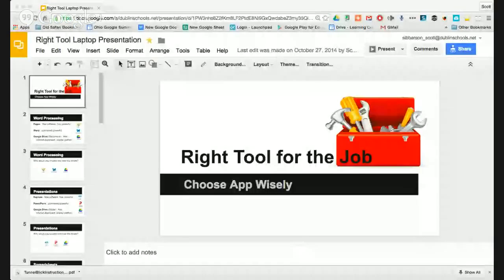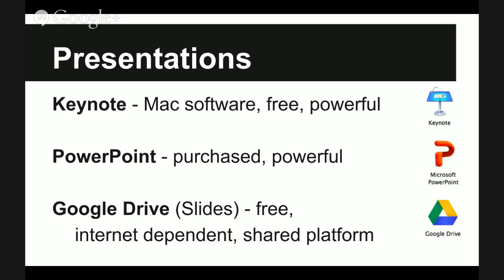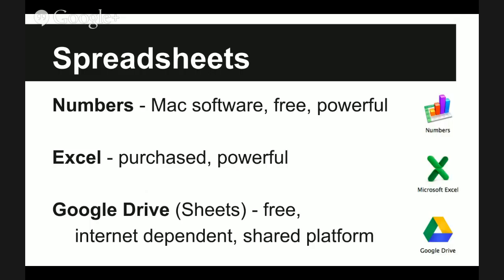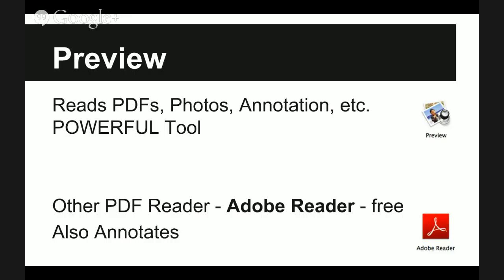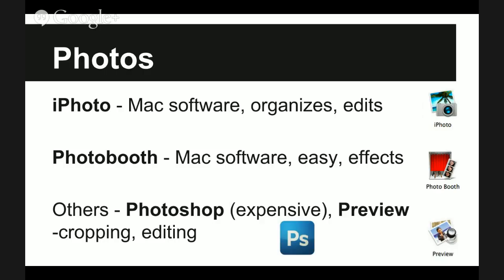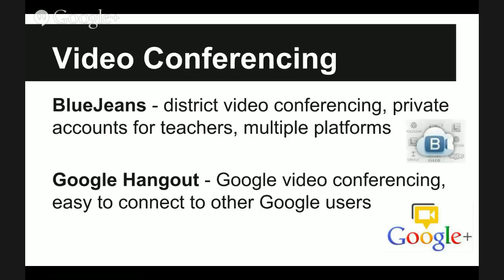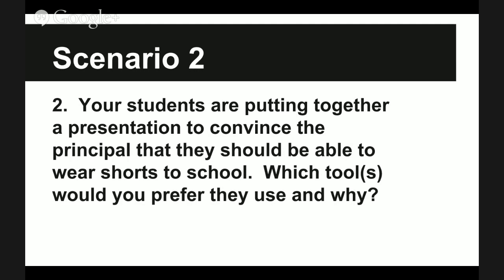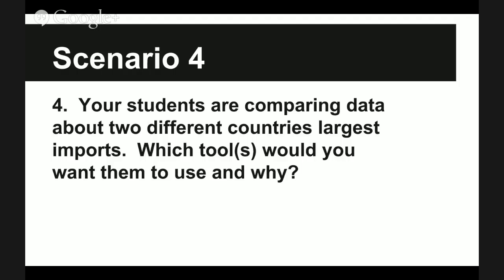Right Tool for the Job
Discussion about software options